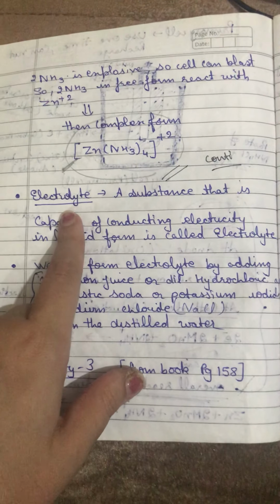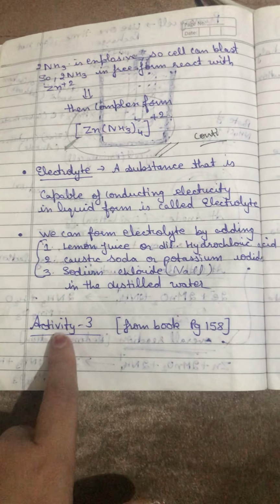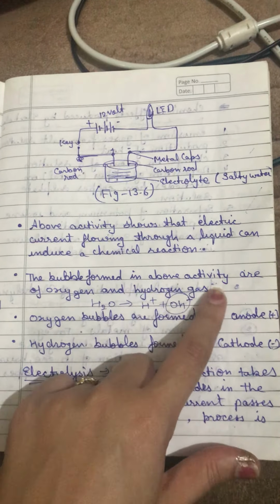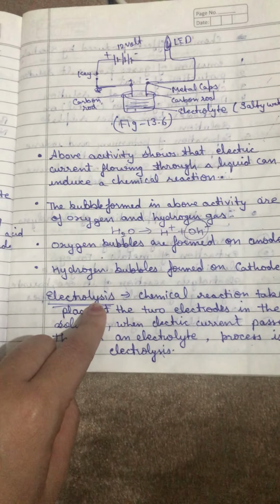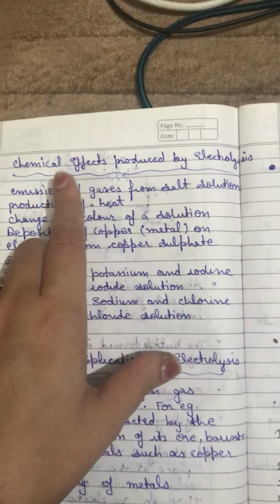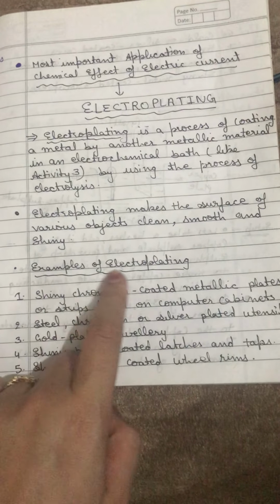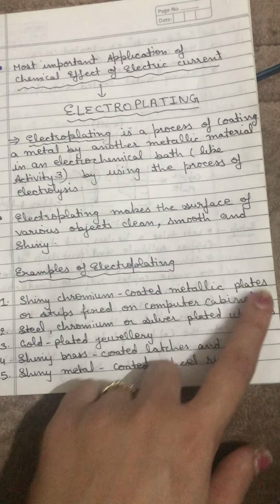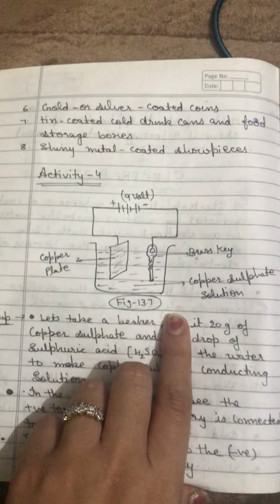Revision chapter-chemical effect of electric current,part -2